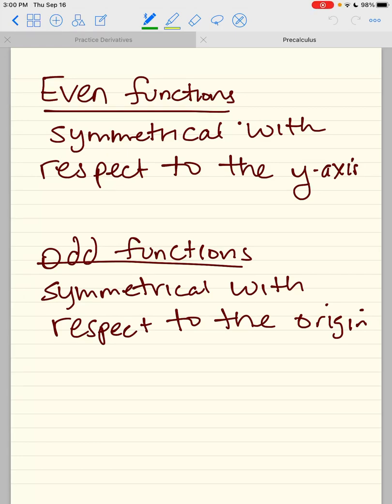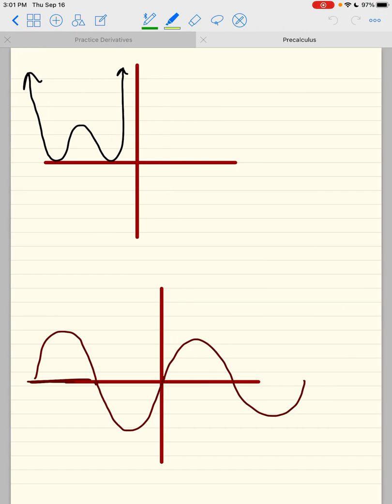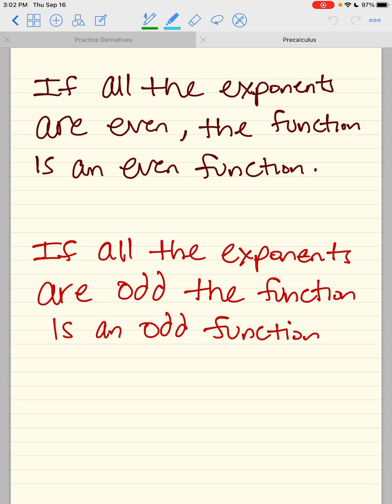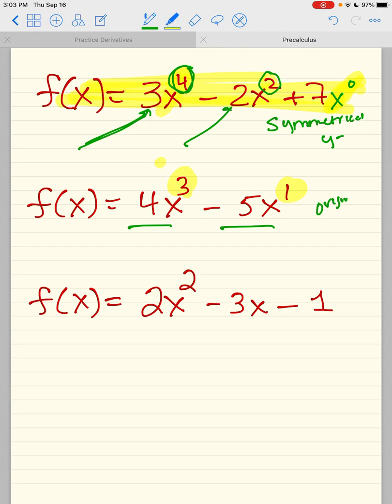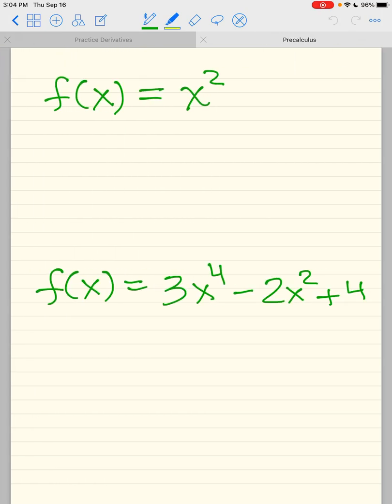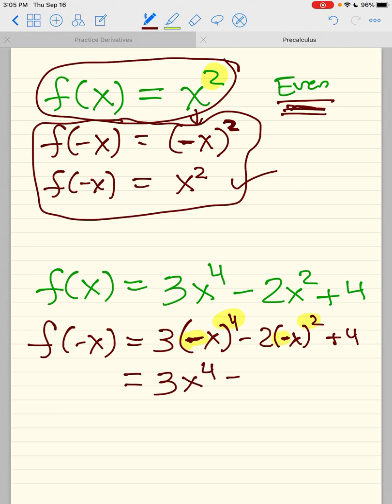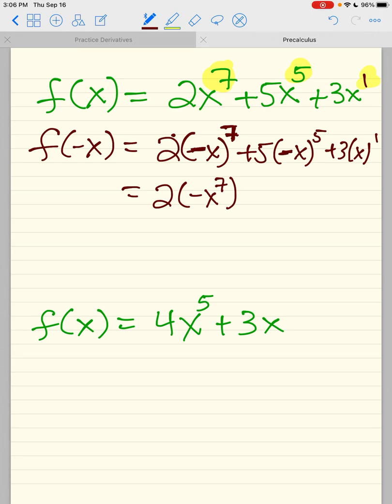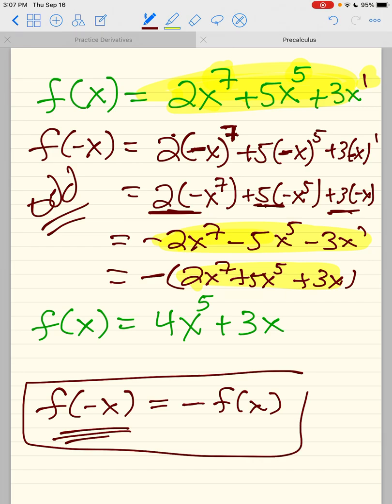Precalculus Lesson 3 continued (Video 6)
Determining if a function is even or odd algebraically and graphically.